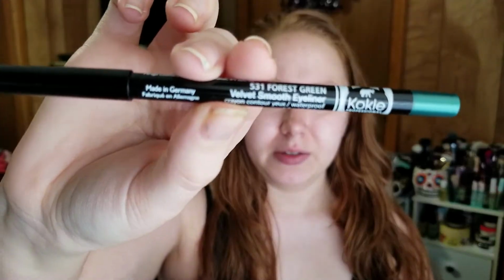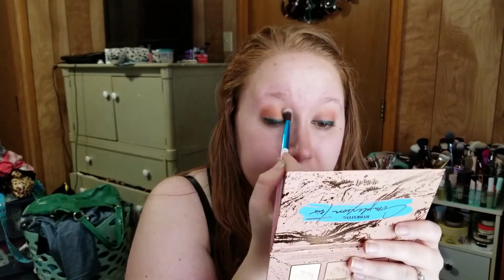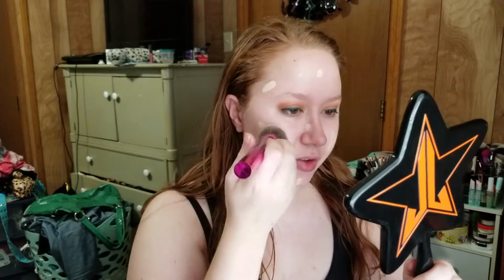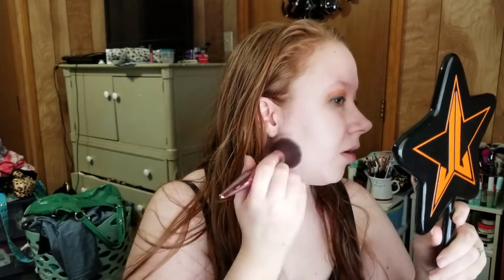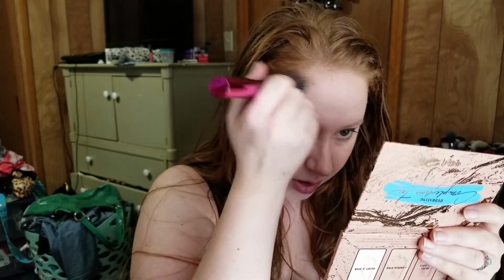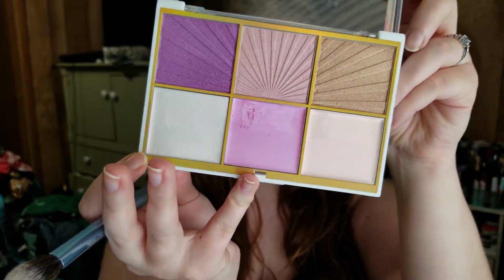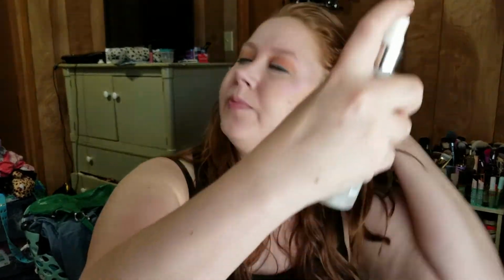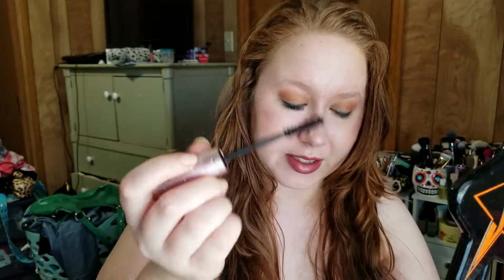Casual Fun Sunday GRWM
Heyyyy!!

Like I said this is just to play around but will I wear it all day!? Probably so. I'm not going anywhere haha